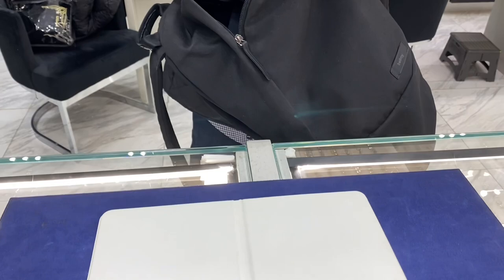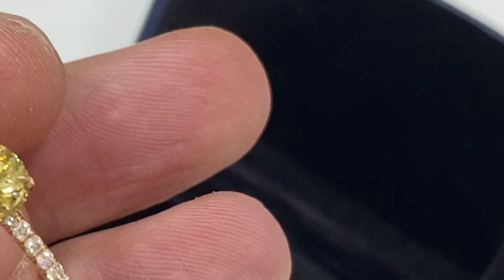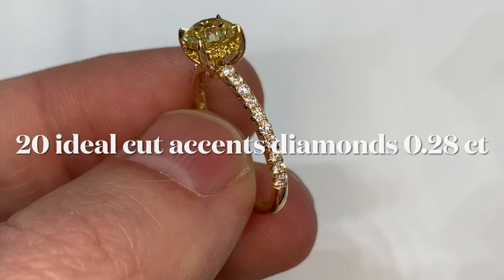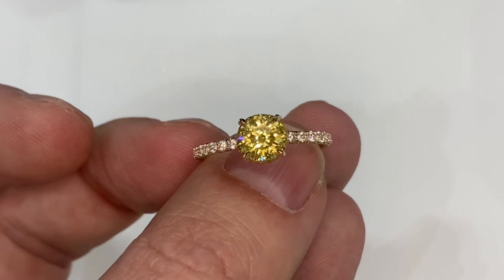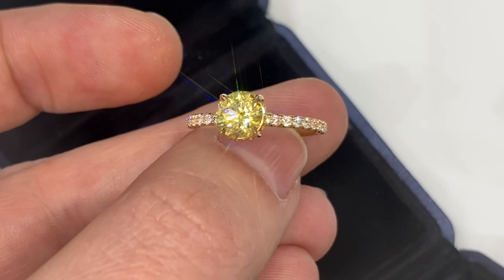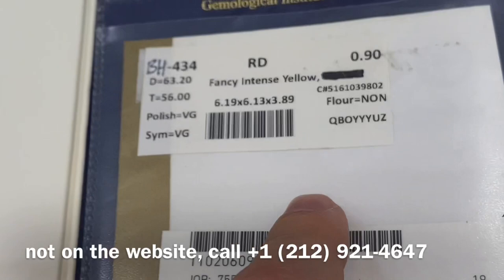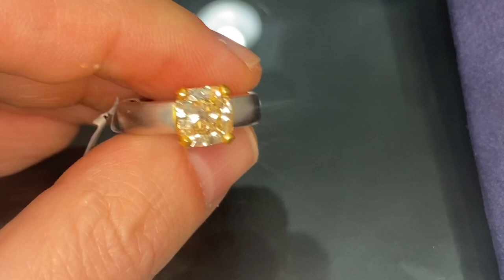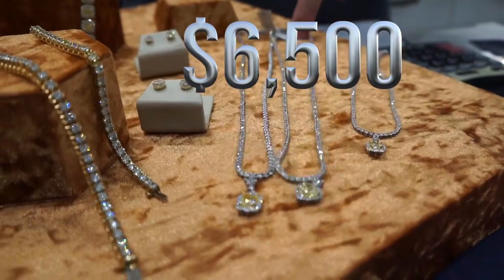CUSTOM GIA DIAMOND ENGAGEMENT RING: FANCYYELLOW, CHEAP!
This stunning video showcases a gorgeous Fancy Yellow diamond ring! This rare stone brings out the warmth and richness of the yellow diamonds, coupled with the sparkle of white diamonds. You will be mesmerized by the brilliance of this yellow diamond center stone surrounded by white diamond halo and split shank set. Delicately set in polished 18K yellow  gold, this exquisite piece of jewelry is timeless and will elegantly adorn your finger for years. Relish in the beauty of this enchanting yellow diamond ring and fall in love!